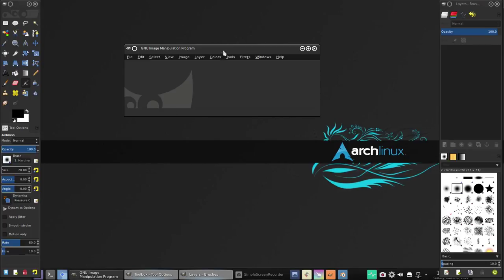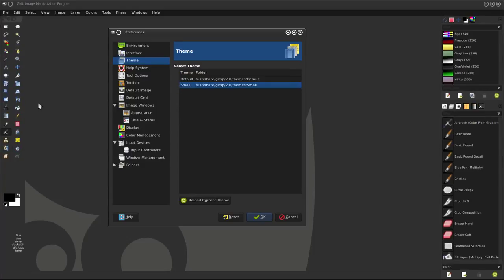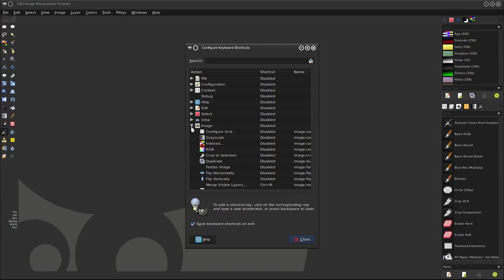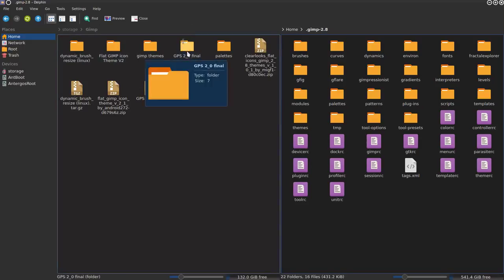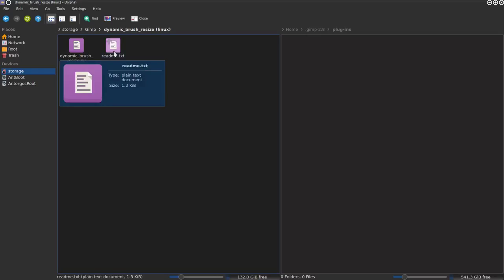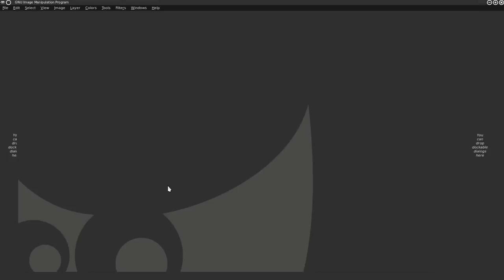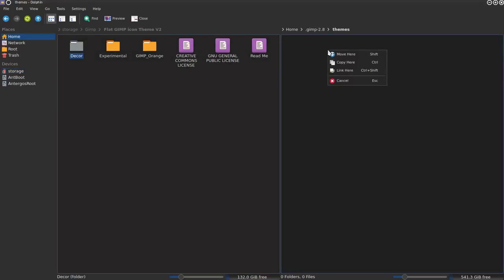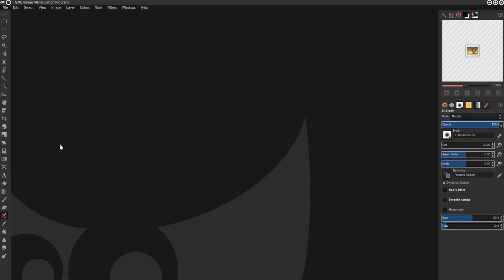Custom Icons For Gimp and more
In this video i will show you how to give gimp a modern look, change the Icons, install the Dynamic brush resize plug-in, and change the layout.
free alternative to adobe photoshop